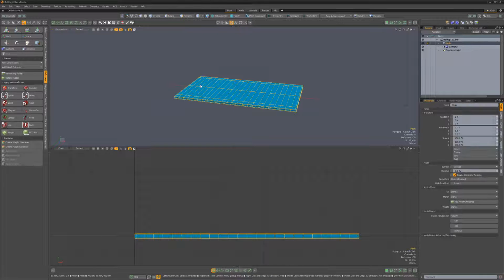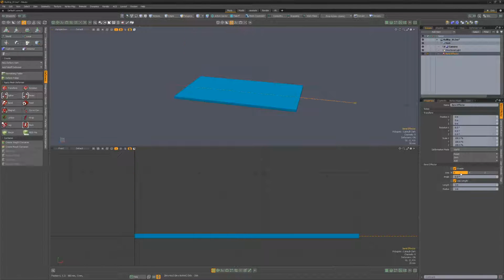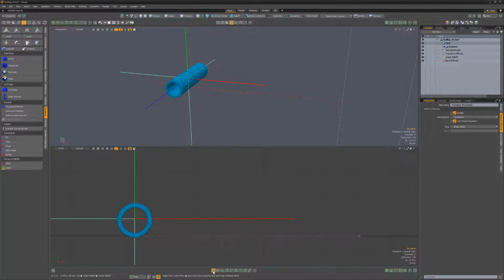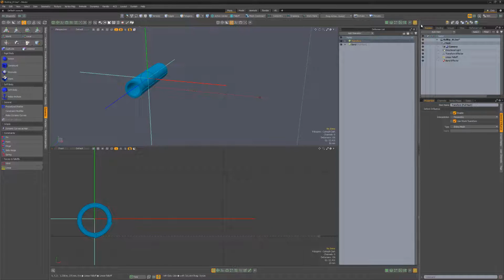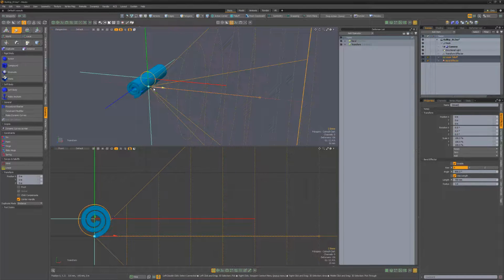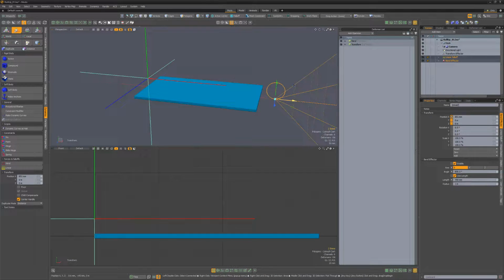Modo | Animate Geometry Being Rolled Up v1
This video takes a quick look at animating geometry being rolled up in Modo using deformers, a falloff and order of operations.

Also check out v2:

Modo | Animate Geometry Being Rolled Up v2
This video takes a quick look at animating geometry being rolled up in Modo using a Bend Deformer.